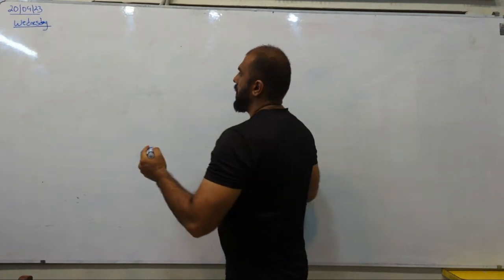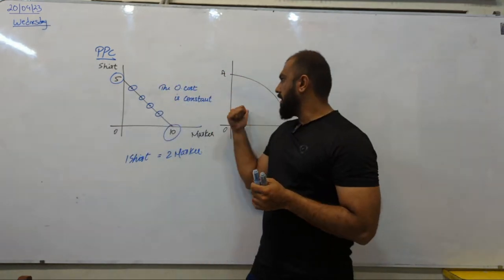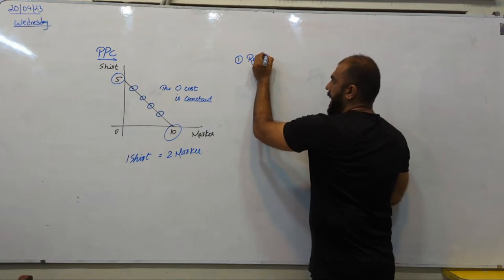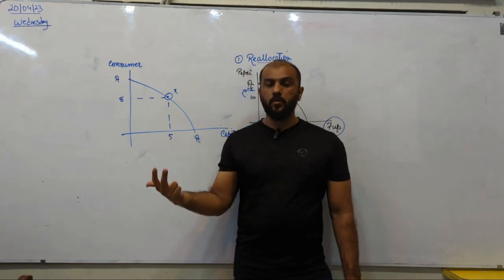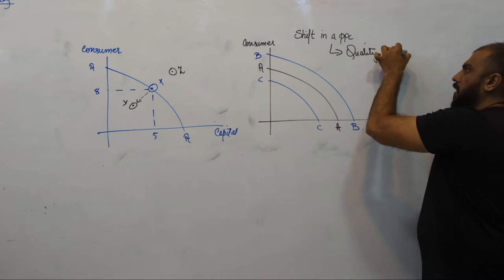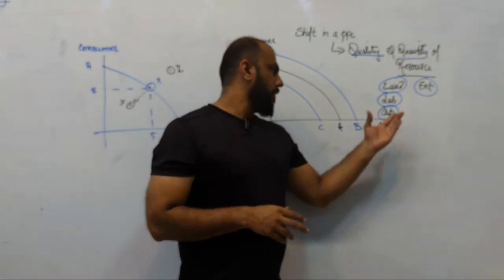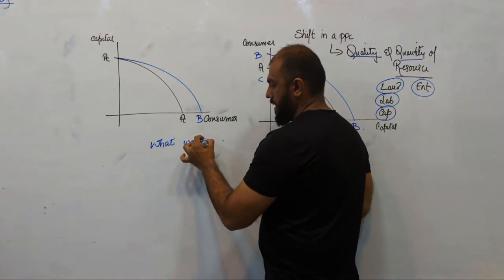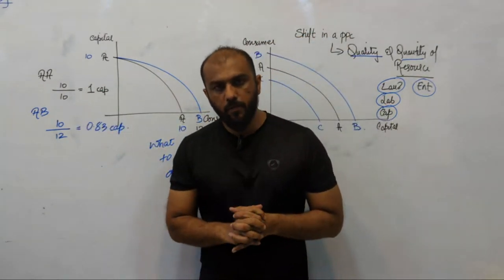PPC revision lecture